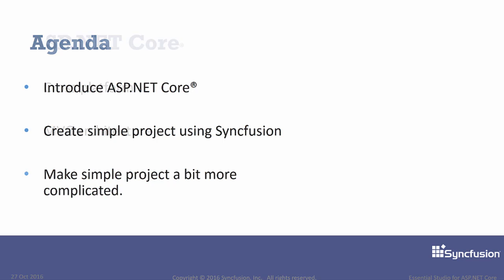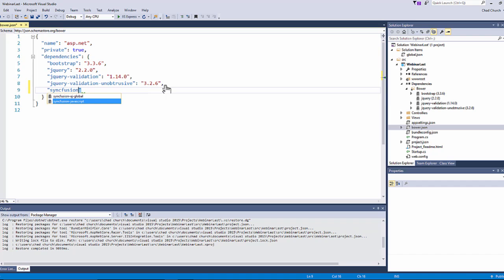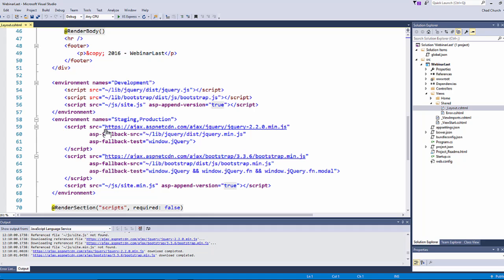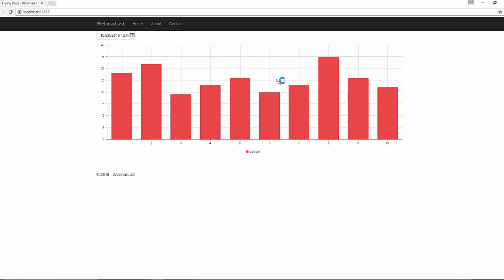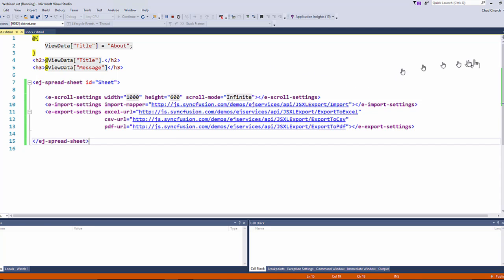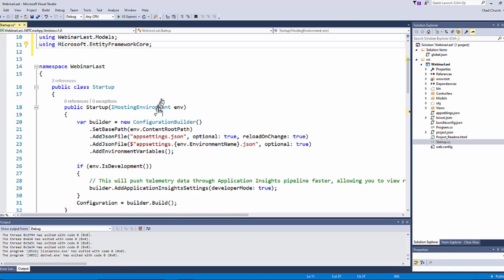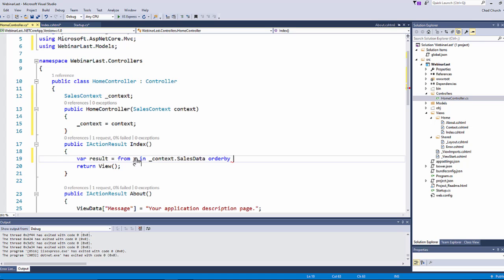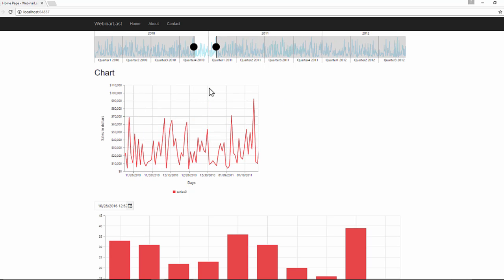Strengthen Your .NET Applications [Webinar]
Strengthen Your .NET Applications with Essential Studio for ASP.NET Core. Watch this demo to see how you can construct a project using easily-edited software components for ASP.NET Core, also using JavaScript. Q&A blog post and project files are